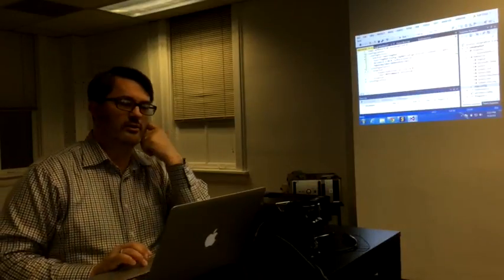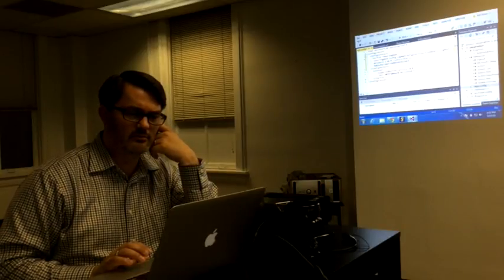Logging Code, Erik Gross Tech Talk May 22, 2015 - Learn Coding at The Tech Academy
A tech talk from Erik Gross in May 2015.
The Tech Academy
Learn coding. Get hired. It's that simple.